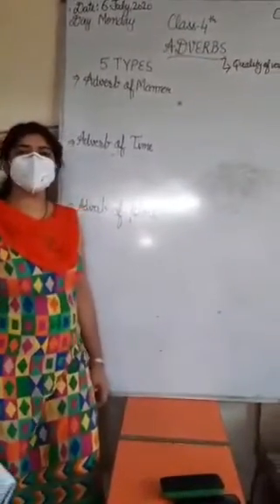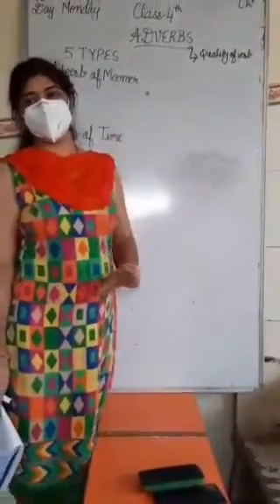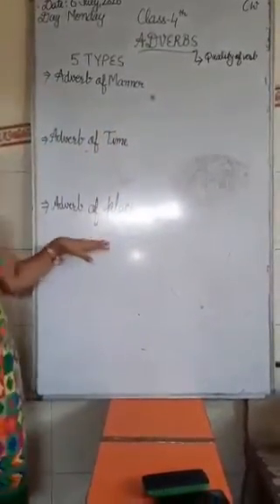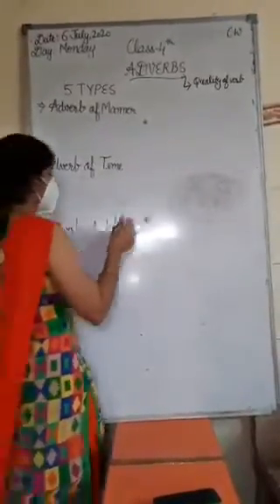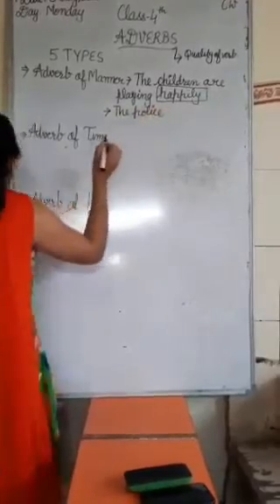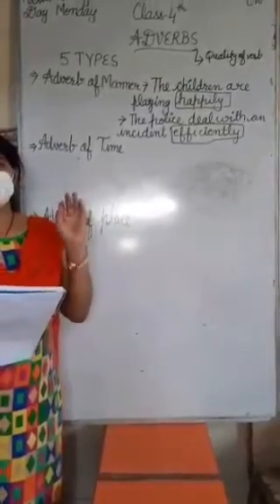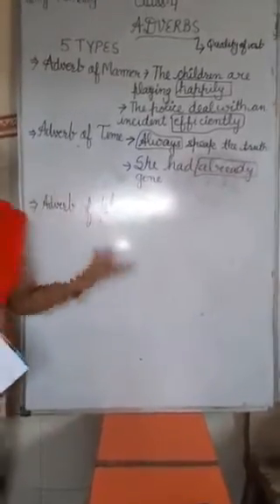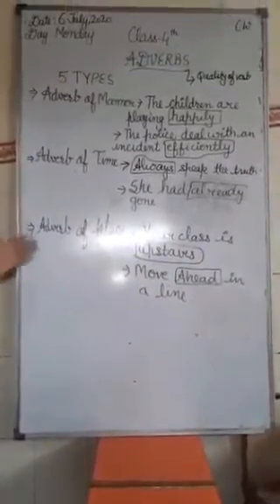Class-4th English Topic-Adverb video for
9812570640 Ved Model School Kalanaur